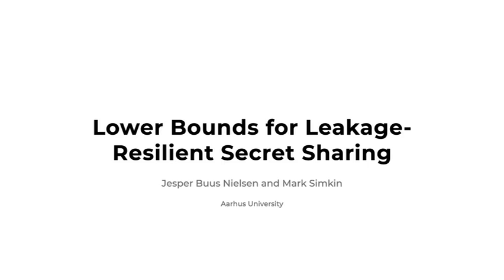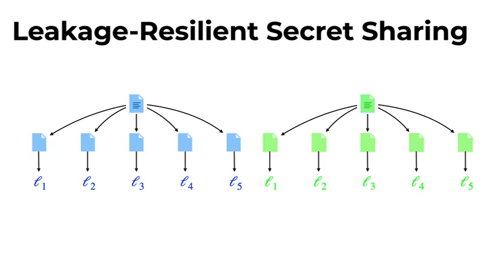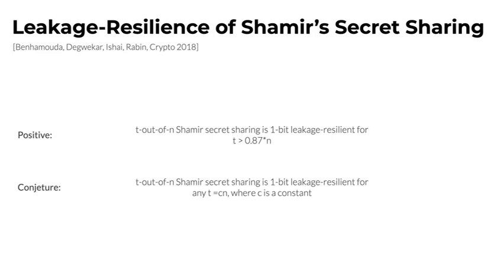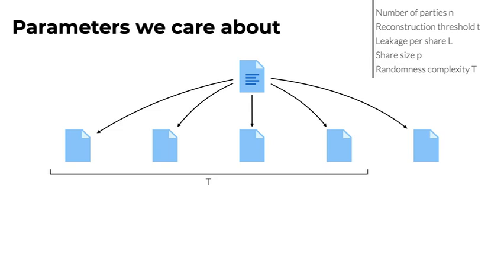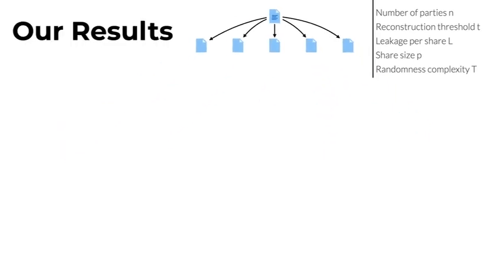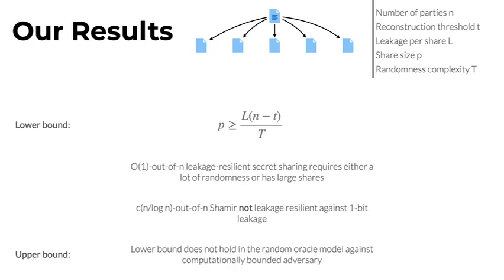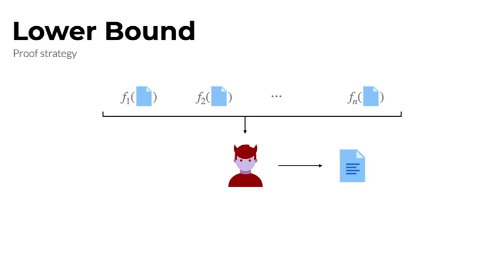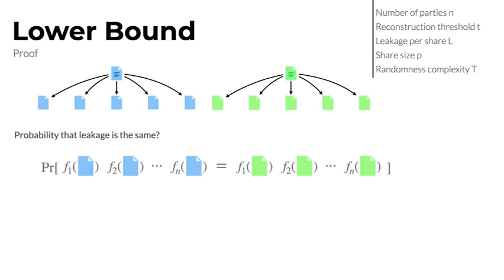Lower Bounds for Leakage-Resilient Secret Sharing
Paper by Jesper Buus Nielsen, Mark Simkin presented at Eurocrypt 2020